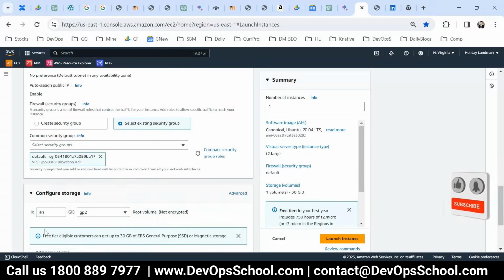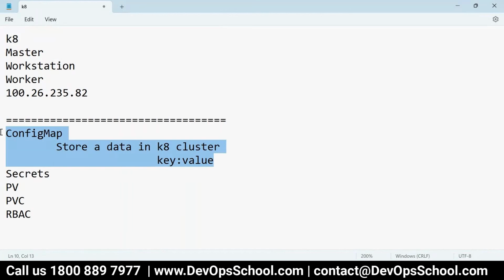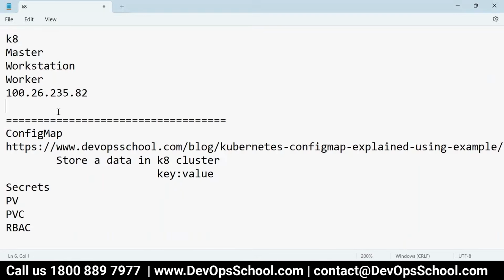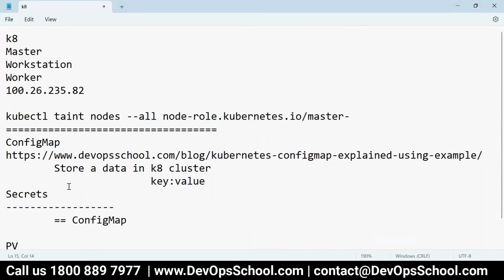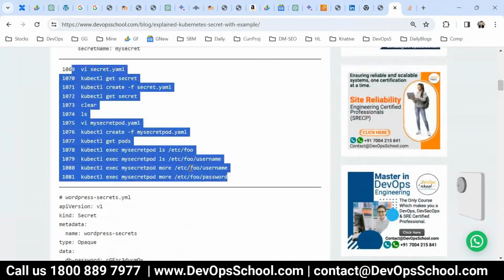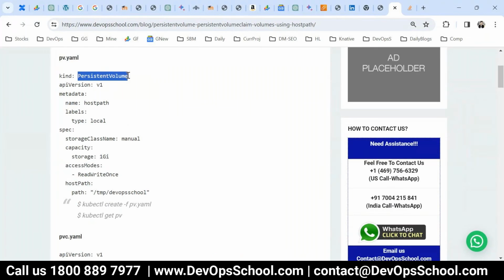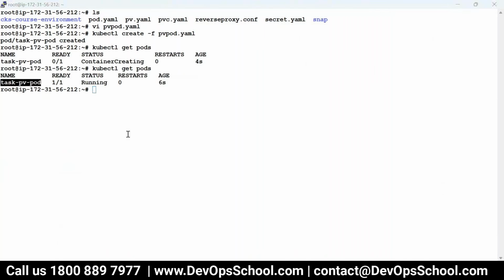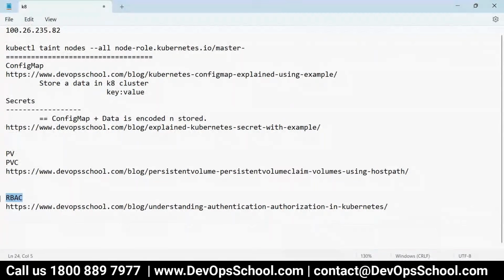Session#16 Learn Kubernetes by Rajesh in Just 4 Hours with Demo of MLOps Course Part 5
- Private video is only available for 599 Plan.

Top 10 Certifications in the world
1. DevOps Certified Professionals (DCP)

2. Site Reliability Engineering Certified Professionals (SRECP)

3. DevSecOps Certified Professionals (DSOCP)

4. Master in DevOps Engineering (MDE)

5. Kubernetes Certified Administrator & Developer (KCAD)

6. GitOps Certified Professional (GOCP)

7. Master in Observability Engineering (MOE)

8. MLOps Certified

9. DataOps Certified Professional (DOCP)

10. AiOps Certified Professional (AIOCP)